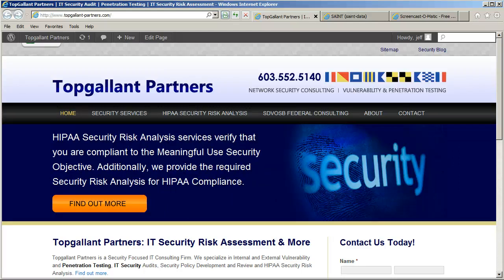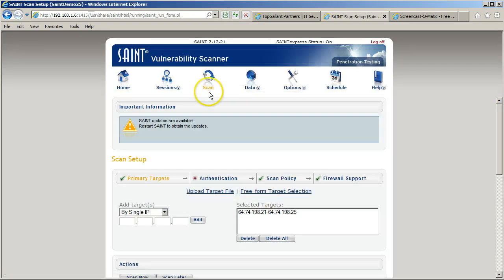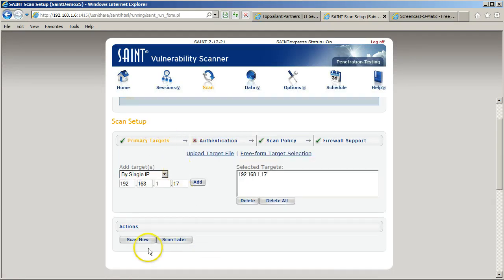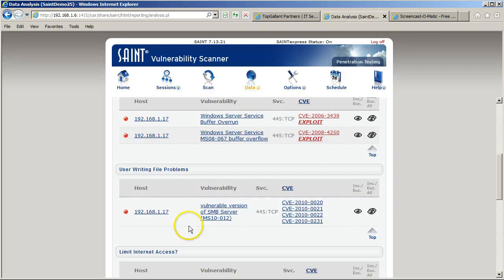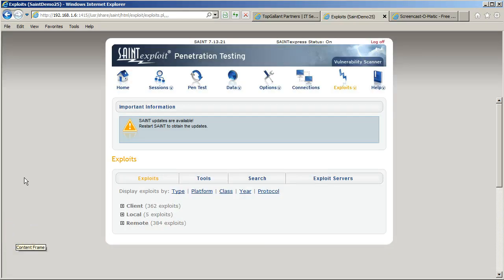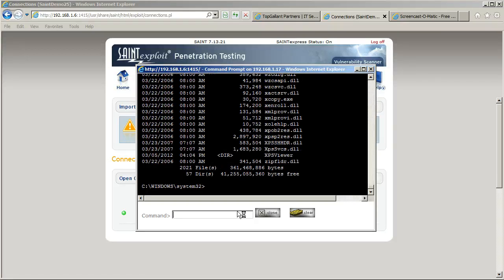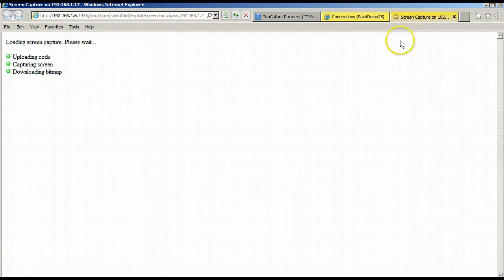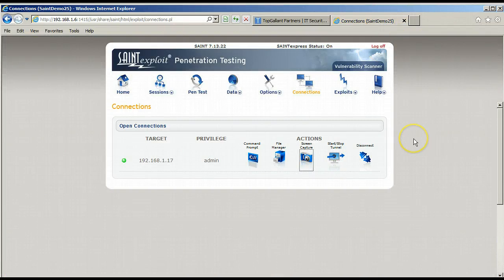Saint Vulnerability and Penetration Tutorial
Video Demonstrates how to successfully scan and exploit vulnerabilities in Windows 2003 Servers